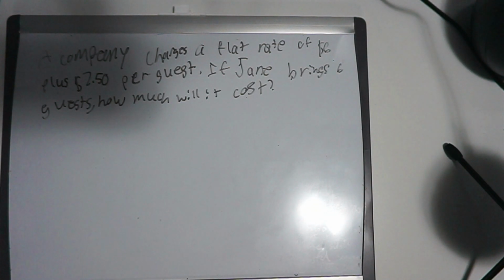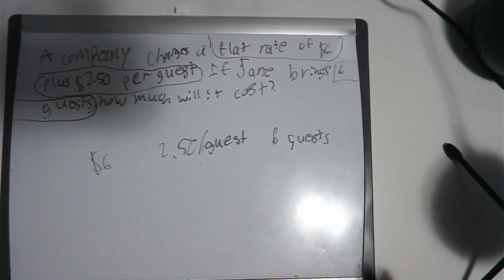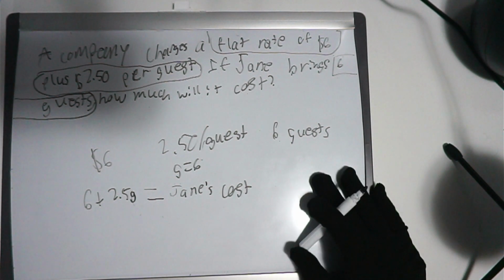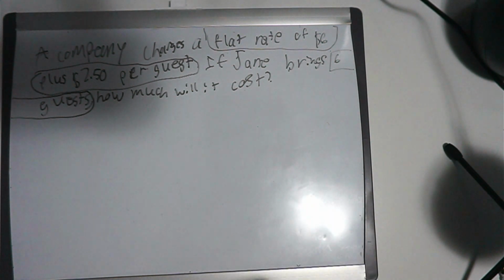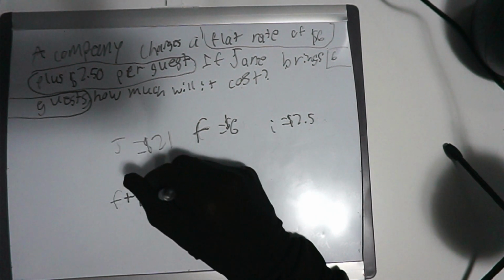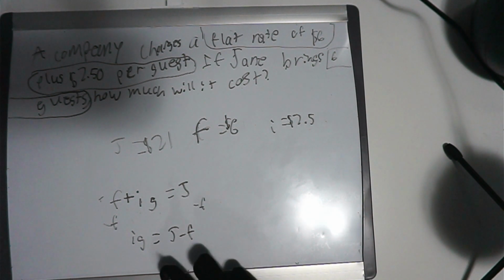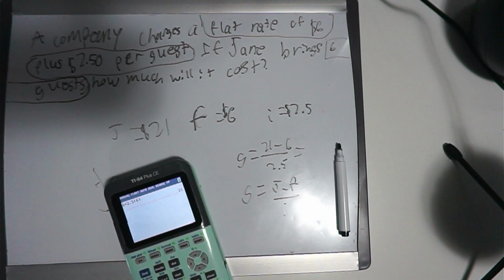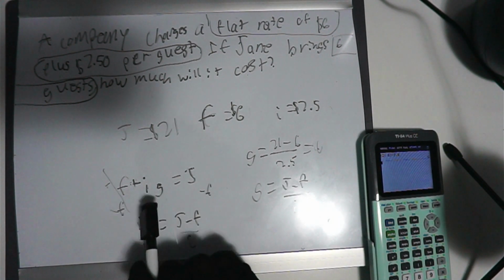Word question that uses algebra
In my last video, I covered how to rearrange equations using algebra. Today I thought I would give an example on what to do